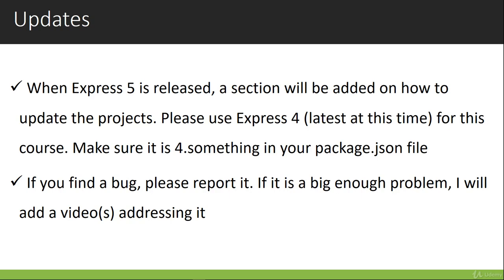Node.js, Express & MongoDB Dev to Deployment : Project Files & Questions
Node.js, Express & MongoDB Dev to Deployment
Learn by example building & deploying real-world Node.js applications from absolute scratch